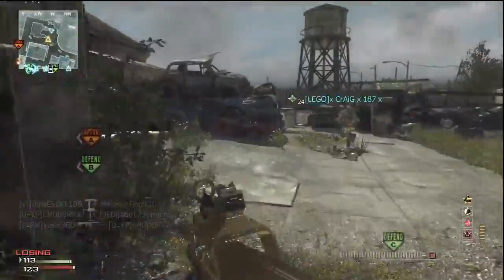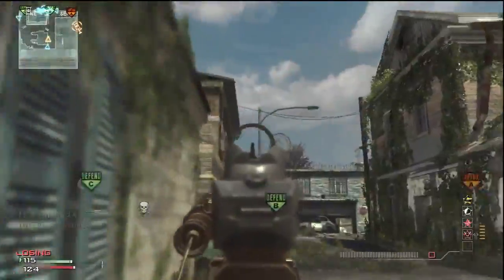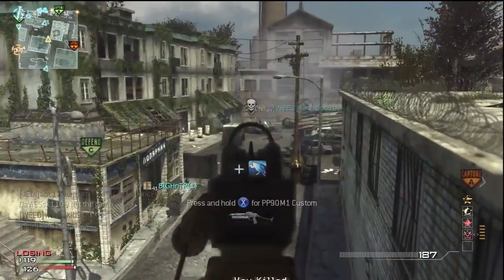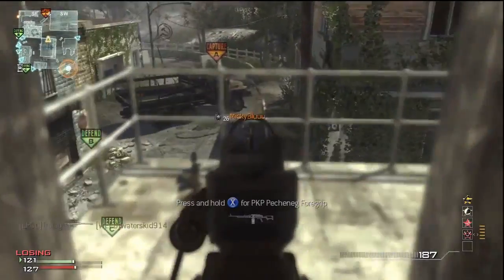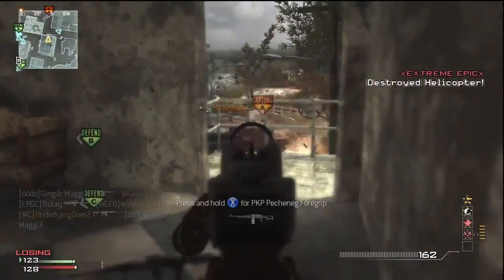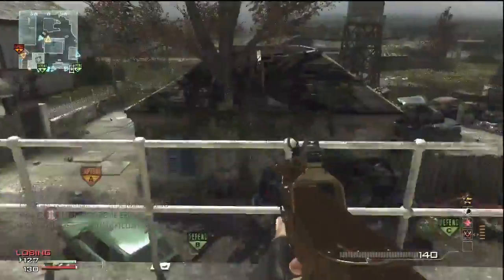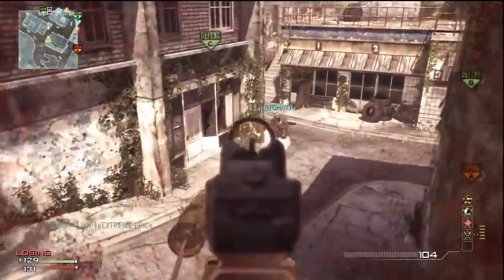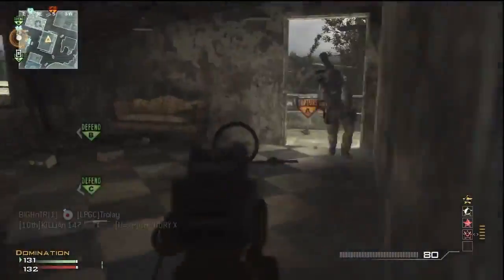|MW3| Road To Double Moab's with GamingWithPipeyG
Hey yall I have another video here to help you get your moab's and some extra tips on those going for the infamous double moab.  I hope you enjoyed and if you have any questions or request let us know.